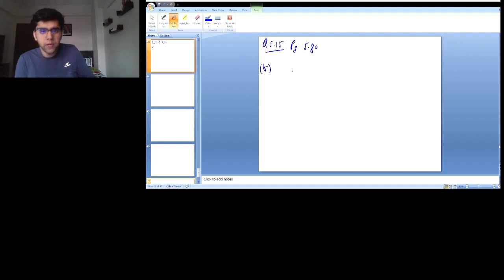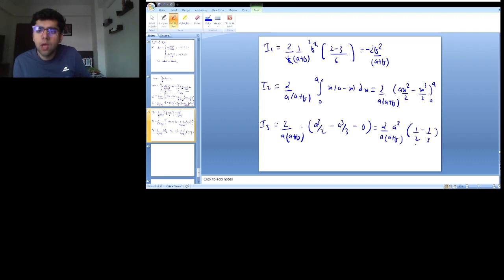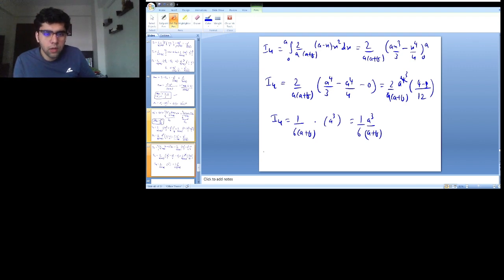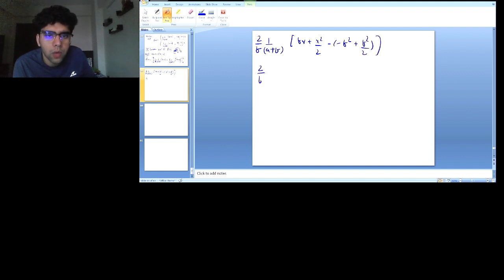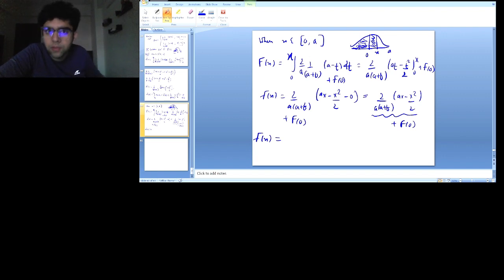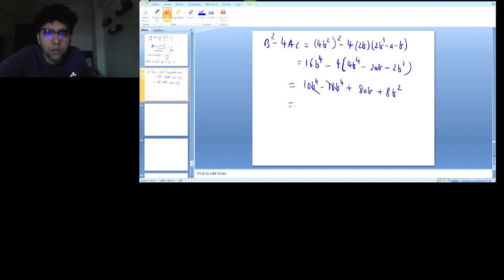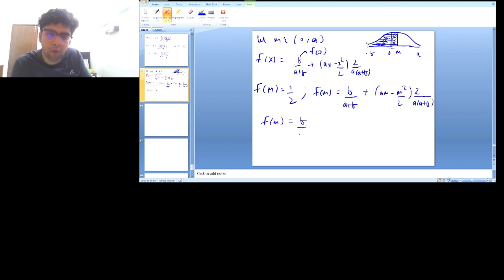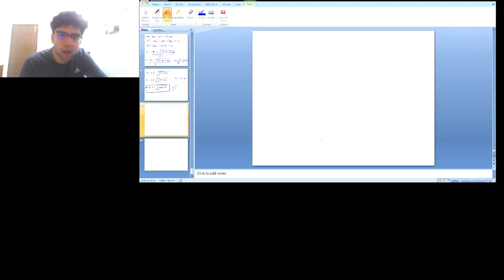Q5 15 Part (b) Pg5.80 - Fundamentals of Mathematical Statistics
In this video i have discussed Q5.15 Part(b) ( Review Problems for Self Assessment) from chapter 5 - Random variables from the book Fundamentals of mathematical statistics by SC Gupta and VK Kapoor .